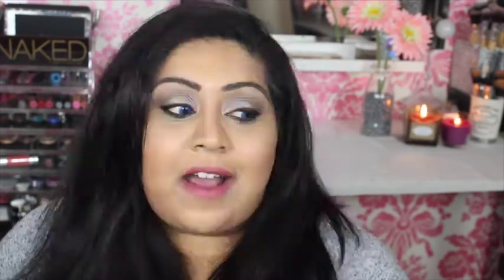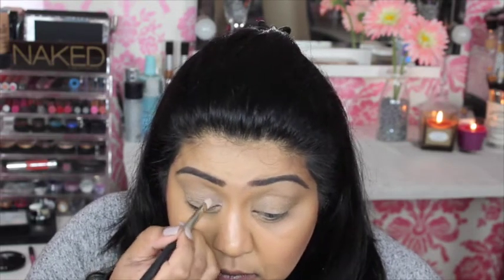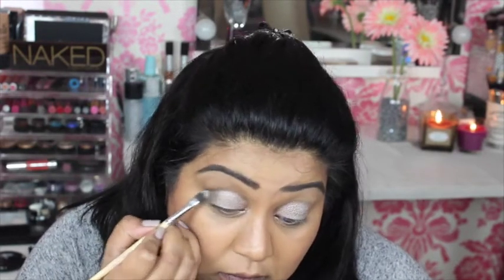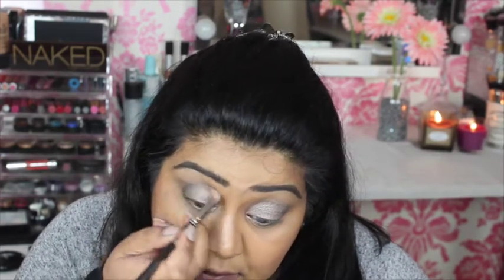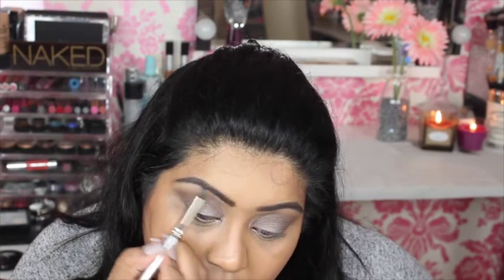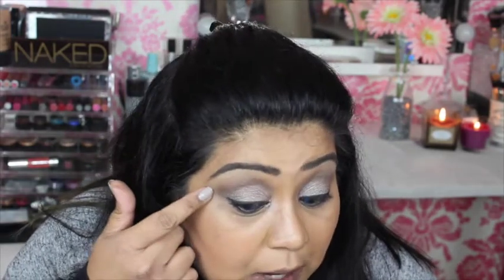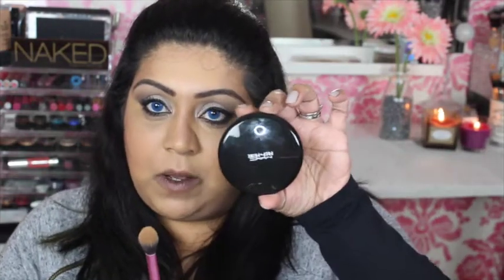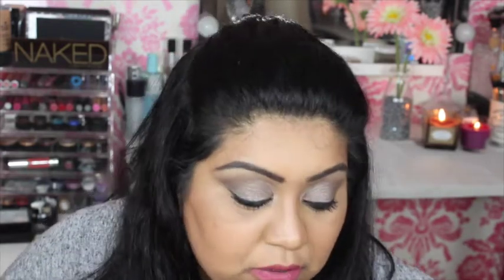Tutorial | Fifty Shades of Grey Valentines Make-up / Nishi V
Here’s a 50 Shades of Grey inspired Valentines Day/Night look

Whether you’re going out during the day or night, I show you how to easily transition your look, and before you ask.. No, I don’t use 50 different shades of grey eyeshadow!

☆ Products mentioned:
YDK, Verve, Pistol, Busted, Tease & Foxy
MAC eyeshadow; Saddle
MAC Fluidline; Blacktrack
Lancôme Hypnôse Mascara
Bourjois Rouge Edition Velvet Lipstick, 07 Nudeist

☆ What’s on my face:
Nars Sheer Matte Foundation; Stromboli
Anastasia Beverly Hills DipBrow Pomade; Dark Brown
Bobbi Brown Corrector; Deep Peach
Clinique Chubby Stick Cheek Colour; Robust Rhubarb